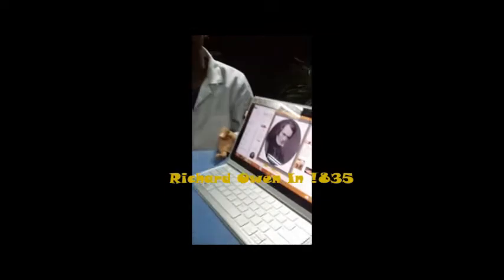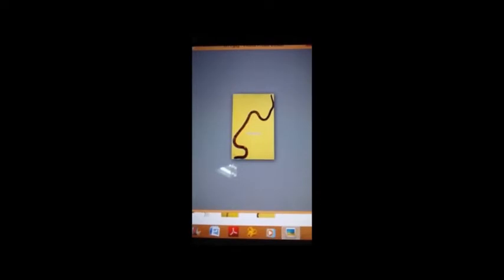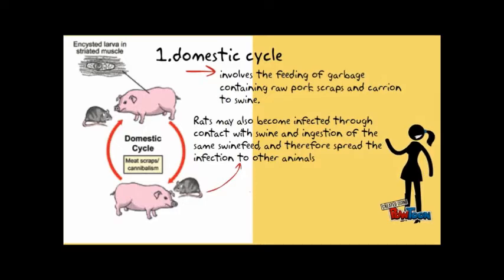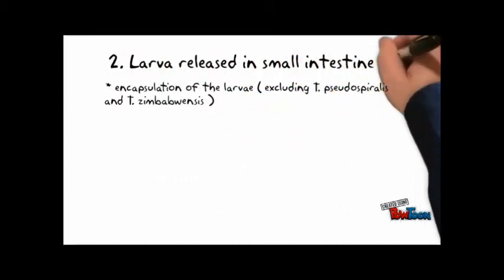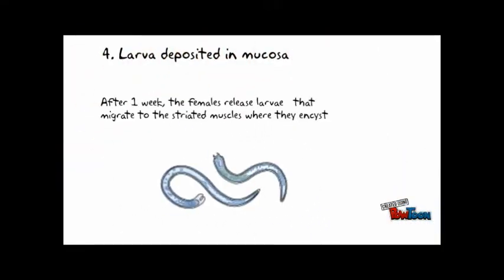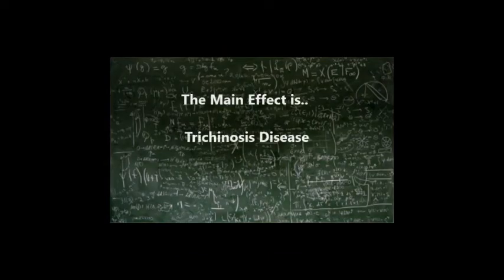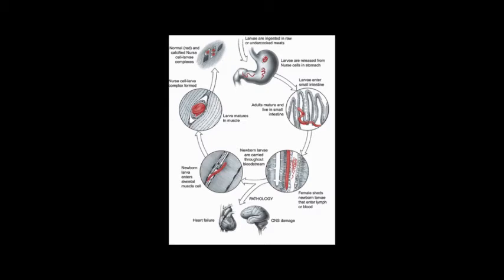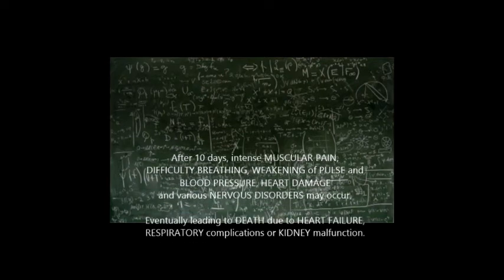Tricinella Spiralis by UKM students 2014